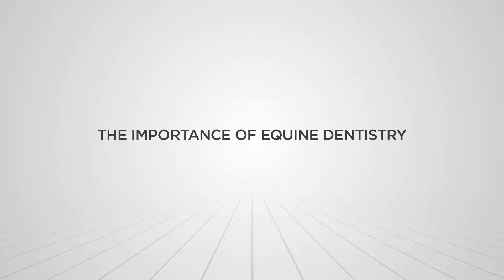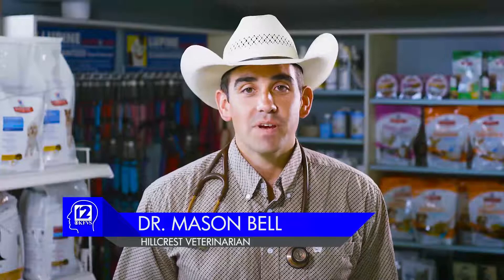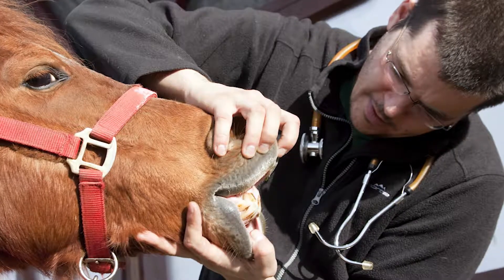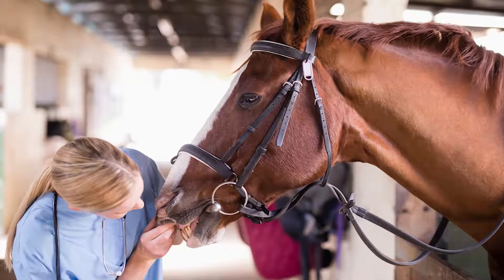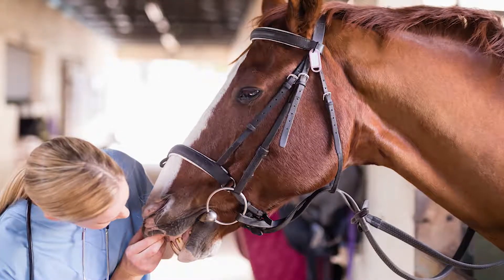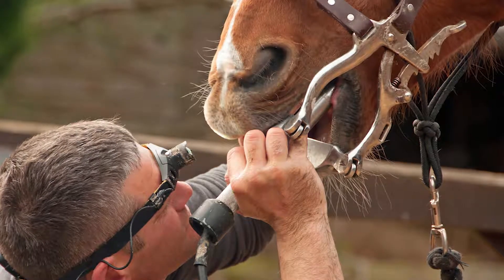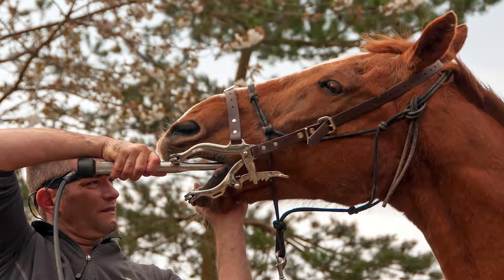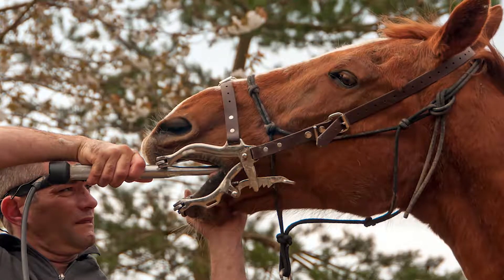Hillcrest horse dentistry